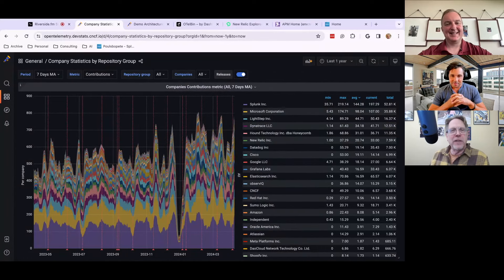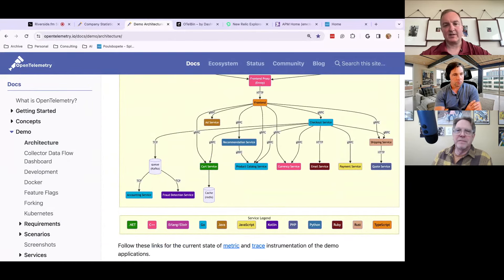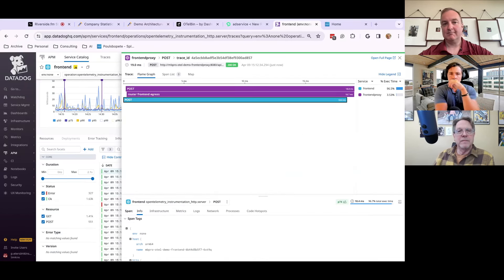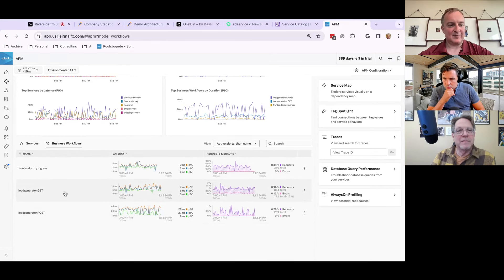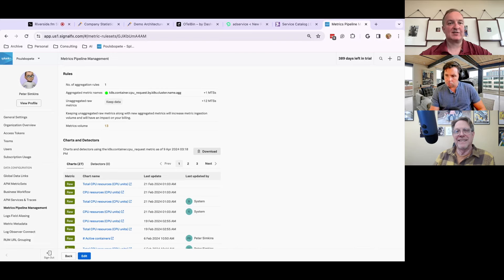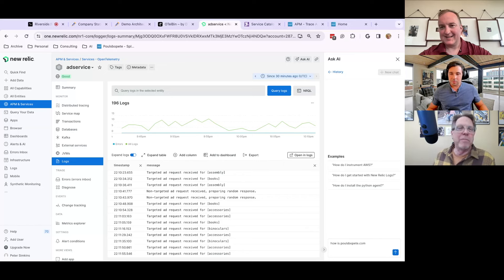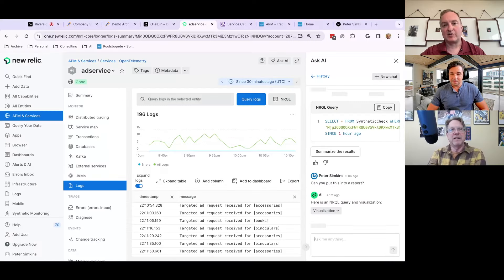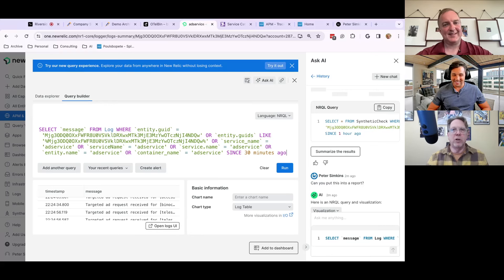Observability 2024 with Peter Simkins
Today, we dive deep into the world of observability with a special focus on "Observability 2024". 🌐✨  We will explore groundbreaking tech innovations with Peter Simpkins, a seasoned tech expert from Splunk! 🚀👨‍💻

Peter brings over two decades of tech wisdom, especially in observability solutions. Get ready for a tech-tastic conversation filled with insights and expert knowledge! Let's get unriveted! 🎉👓